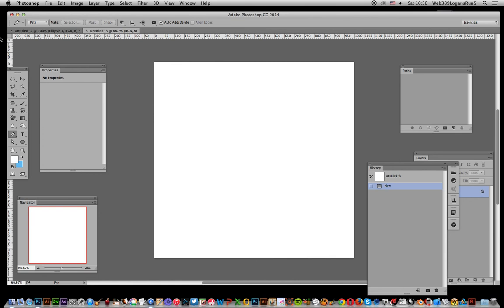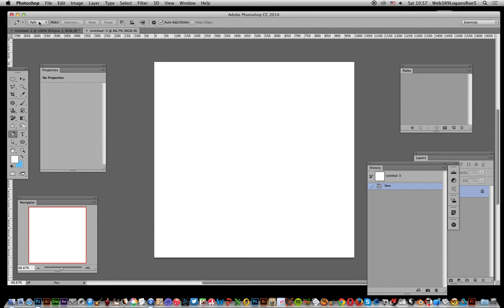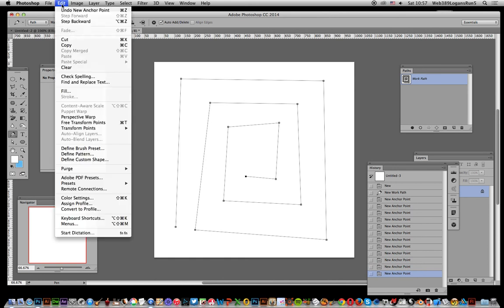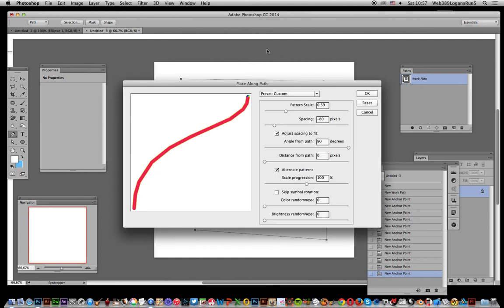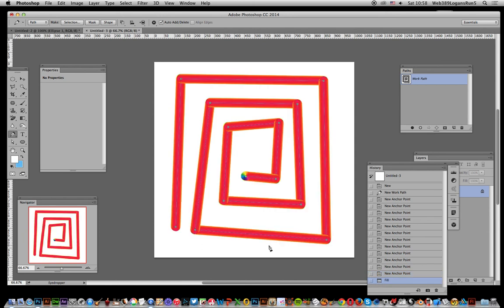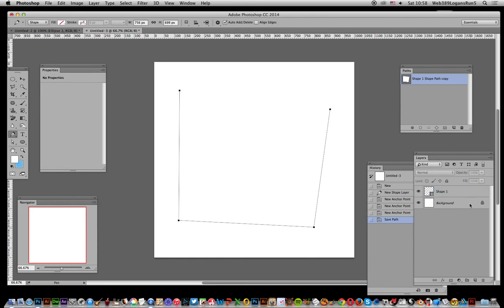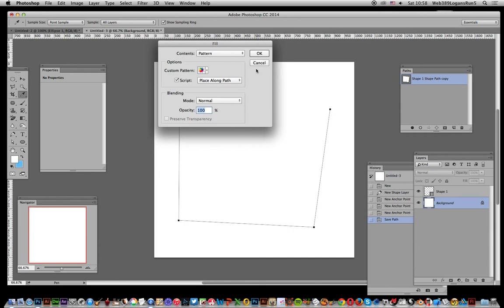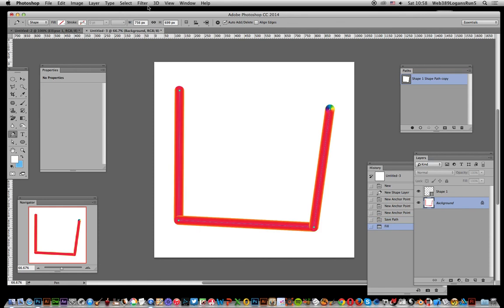Place along path pattern fill in Photoshop tutorial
Create patterns placed on a path in Photoshop using the edit menu fill script 'place along path' command. You can use it with the shape layer (and path) in Photoshop. Software tutorial Photoshop 2020 CC 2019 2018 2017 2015 etc